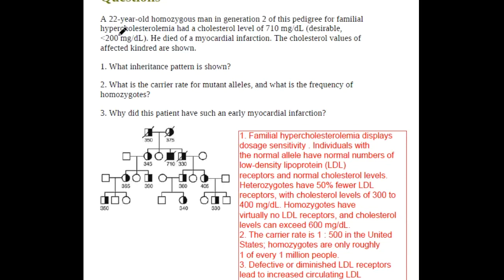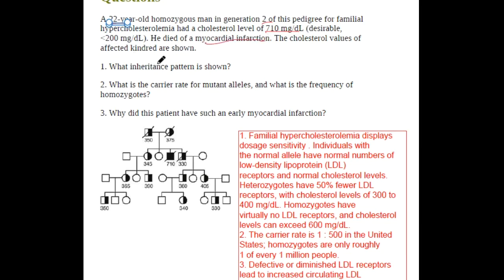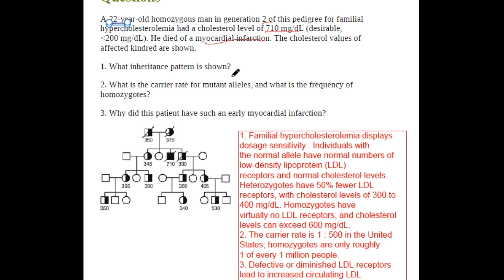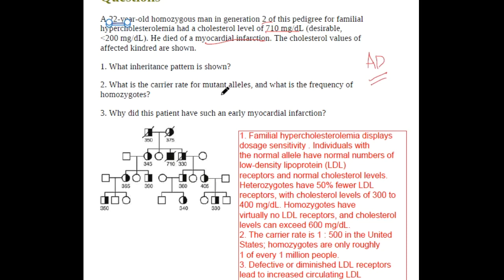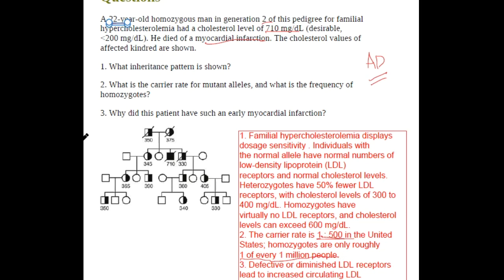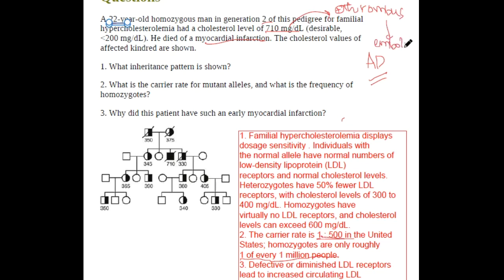pathology clinical case 74